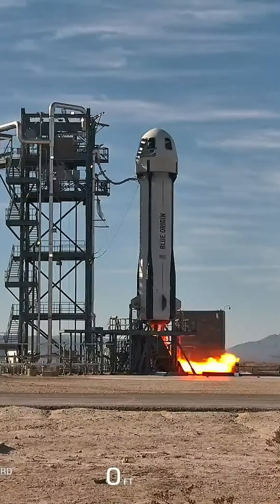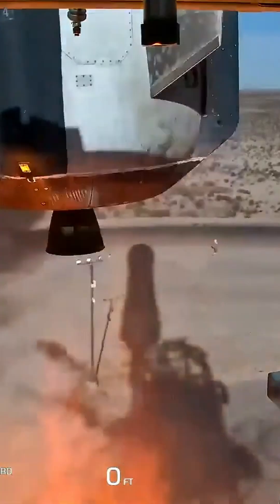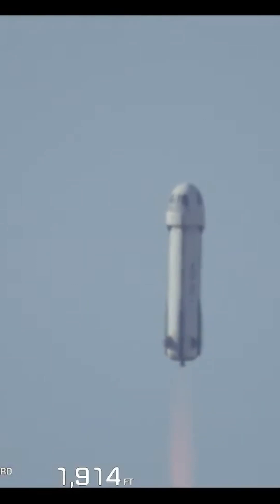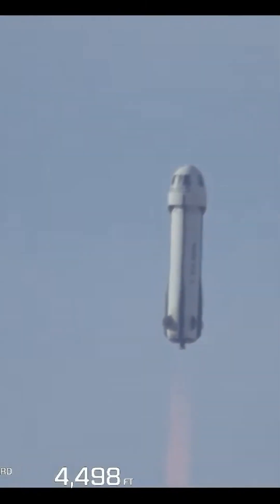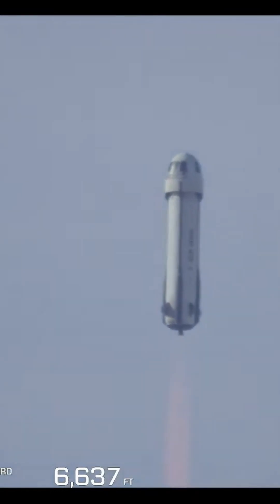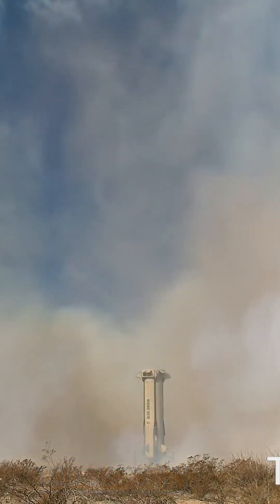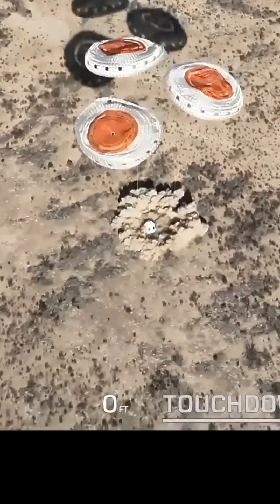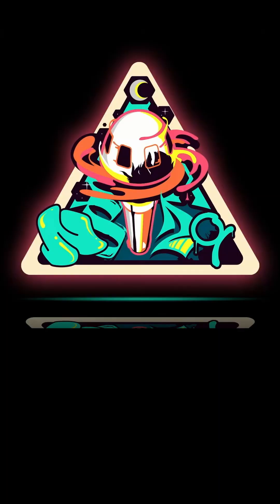Lif off & Landing - NS-29 (Lunar-G)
NS-29 will simulate the Moon’s gravity and fly 30 payloads, all but one of which is focused on testing lunar-related technologies.

The launch date was Tuesday, February 4, 2025 at 4:00 PM (UTC).